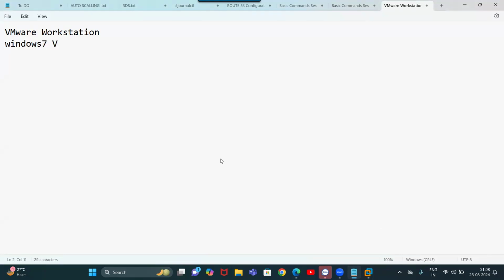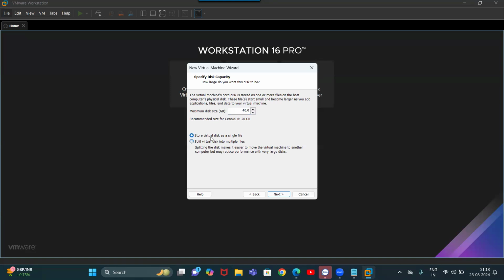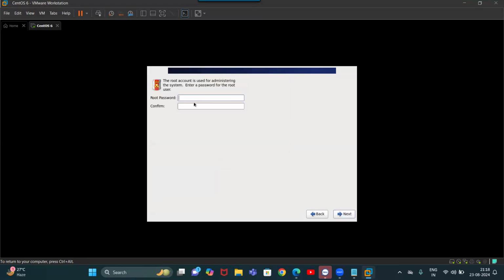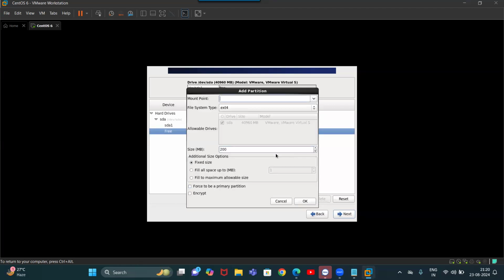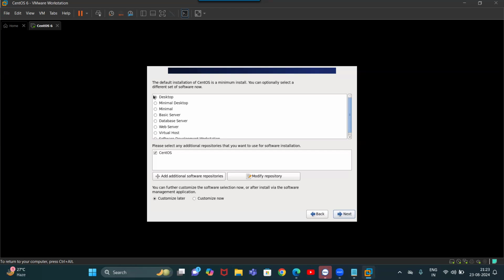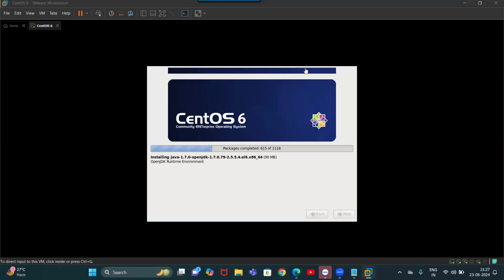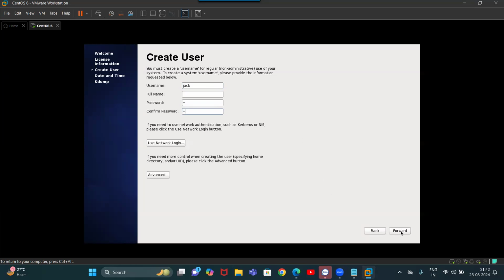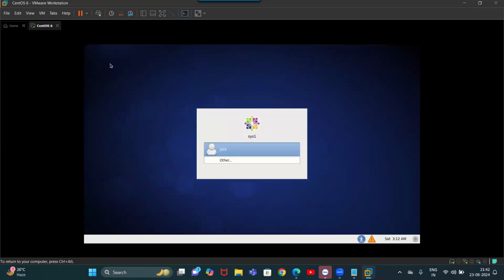LINUX Administration tutorials || Demo - 4 || by Mrs. Madhuri On 23-08-2024 @9PM IST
Java tutorial by durga sir